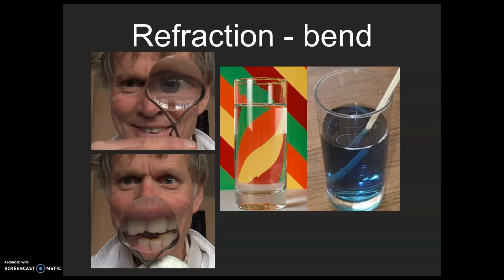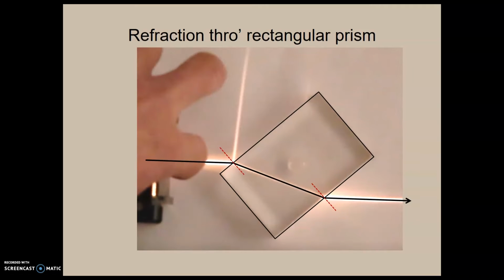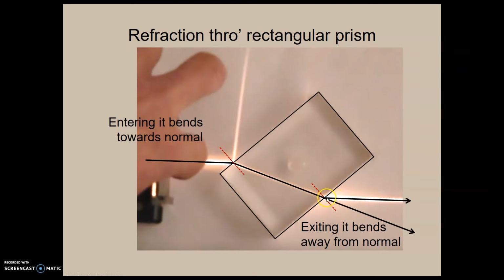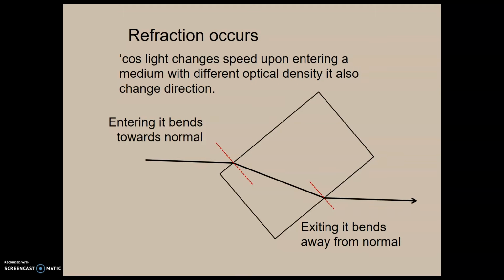Light REFRACTION Gr8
Shows and explains the basics of Refraction through prisms and lenses.